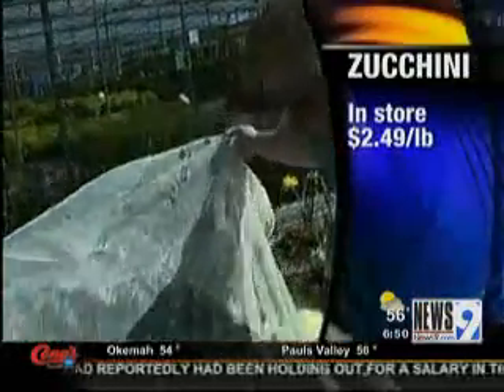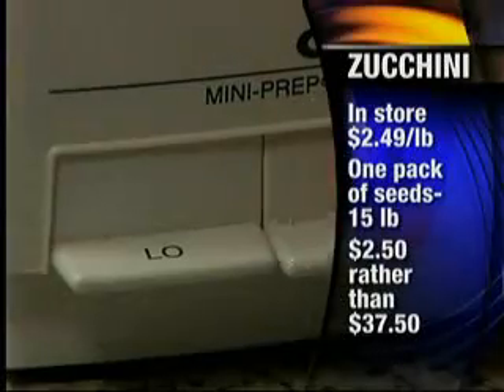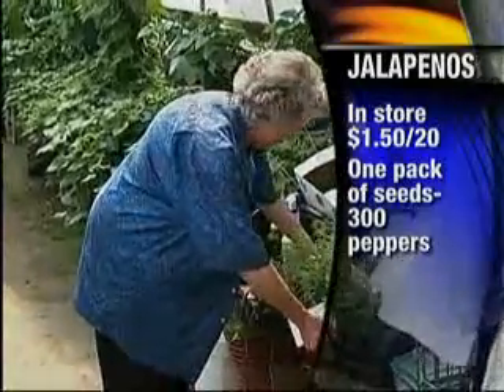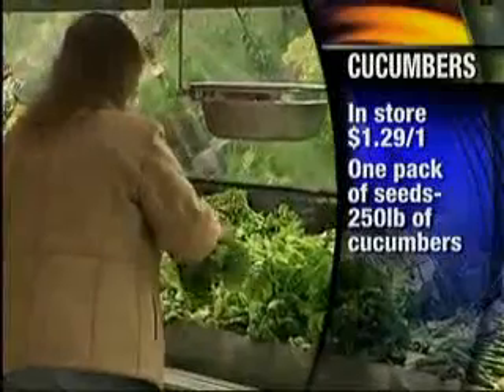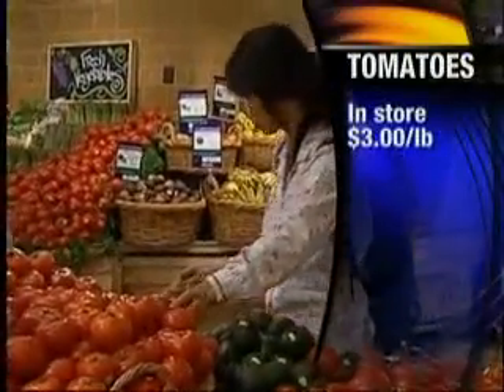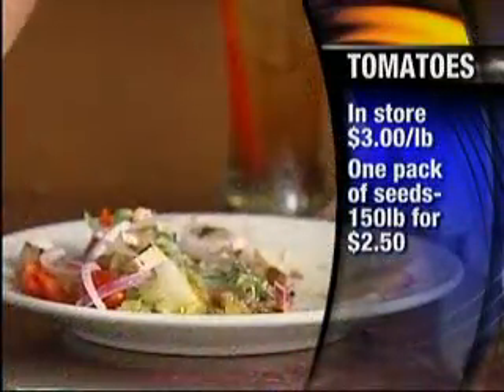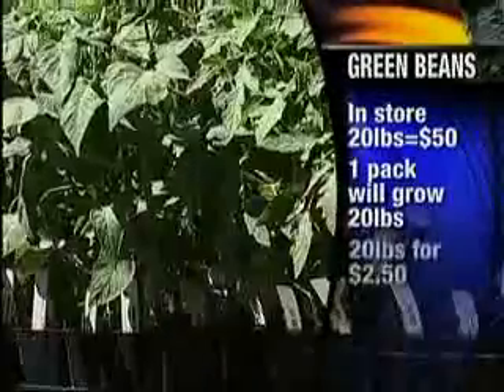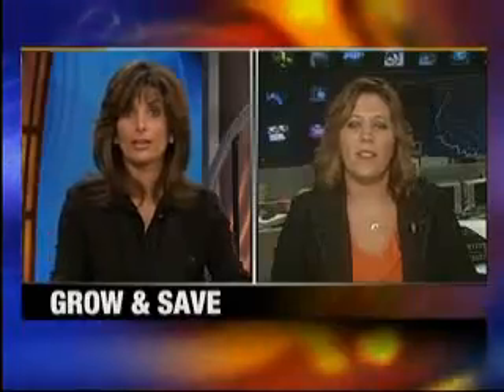Growing a Garden to Save Money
The Money Saving Queen Sarah Roe shows you how to cut your grocery bill by planting your own garden.